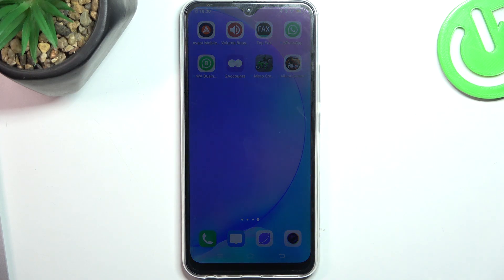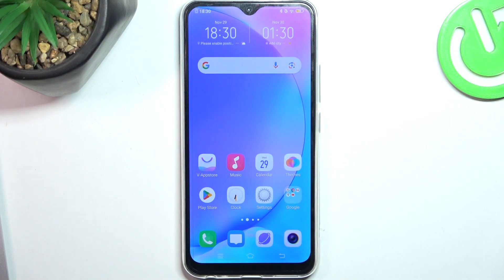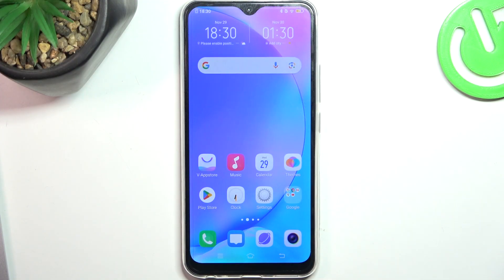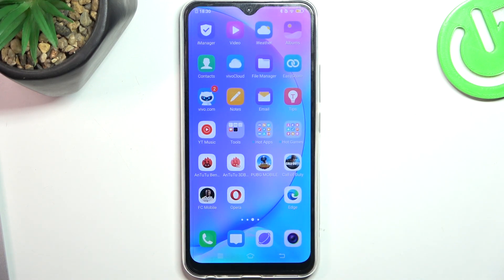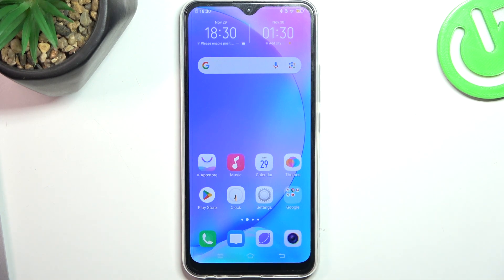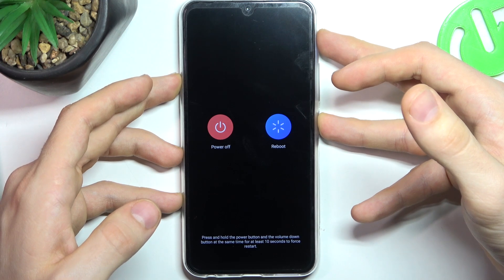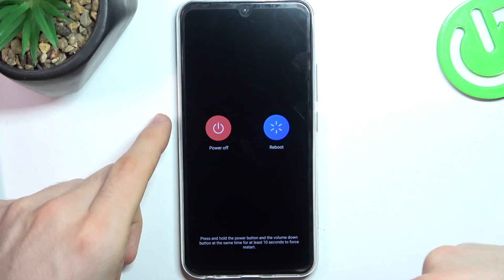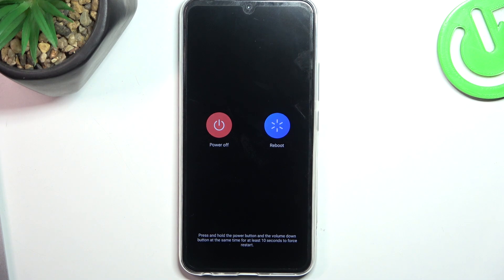How to Fix an Unresponsive Screen on the VIVO Y17?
Find out more about VIVO Y17:
Discover effective solutions for resolving an unresponsive screen on your Vivo Y17 with this step-by-step tutorial. We will guide you through the troubleshooting process, offering practical tips and techniques to bring your touchscreen back to life.

What steps should I take to resolve the problem of an unresponsive screen on the Vivo Y17? How can I address the issue of an unresponsive screen on the Vivo Y17?"